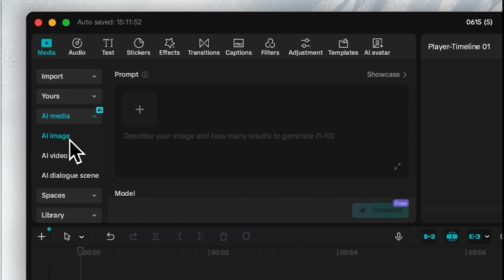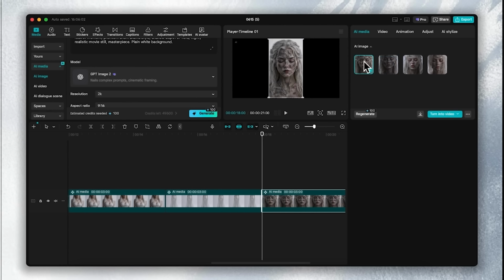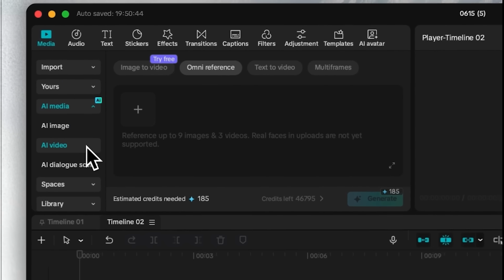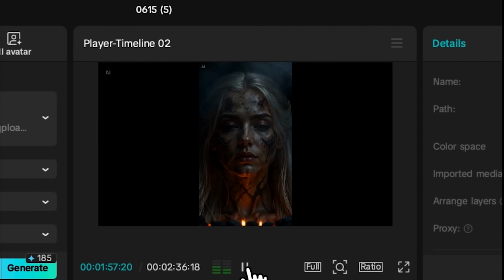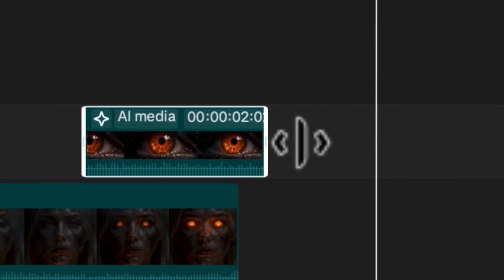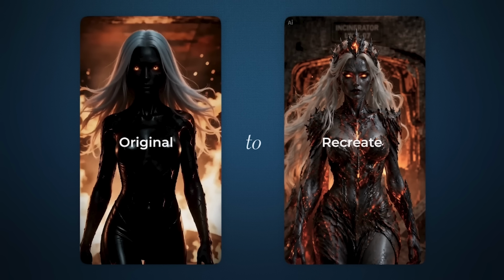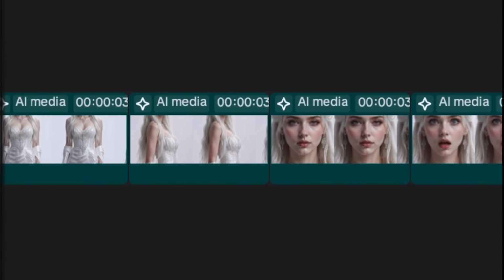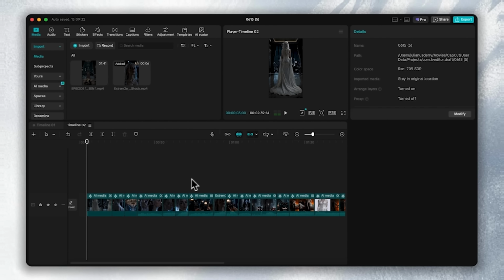AI Video Generator: Build AI Short Dramas Faster in CapCut | Seedance 2.5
AI Video Generator for creating marketing videos faster with CapCut PC.

Learn how to build cinematic AI videos using GPT Image 2, Seedance 2.0, Batch Generation, and CapCut PC's powerful editing workflow.

In this tutorial, I recreate the look and feel of a short drama scene using CapCut PC, GPT Image 2, and Seedance 2.0. From generating consistent AI characters and environments to animating scenes and assembling everything inside the multi-track editor, you'll see the complete workflow from start to finish.

CapCut PC makes it easy to create AI videos using Batch Generation, Multi-track Editing, and powerful AI editing features. Whether you're producing short films, social media content, or marketing videos, this workflow dramatically speeds up content creation while keeping everything organized inside one application.

Seedance 2.5 is looking way more powerful than Seedance 2.0.

It's coming to CapCut in early July, and the confirmed upgrades already include:

✅ Up to 30-second video generation
✅ Even more capabilities are on the way

⏱️ TIMESTAMPS
00:00 AI Video Generator Overview
00:35 Recreating a Short Drama
01:43 Creating AI Characters
02:09 Batch Generation Workflow
02:55 Generating AI Environments
03:23 Seedance 2.0 Image-to-Video
04:07 Multi-track Editing in CapCut PC
04:55 Seedance 2.5 Preview
05:55 Complete AI Video Workflow
06:14 Final Results & Tips

✅ AI Video Generator Workflow
✅ AI Video Editor Tutorial
✅ Batch Generation
✅ Multi-track Editing
✅ GPT Image 2
✅ Seedance 2.0
✅ Marketing Video Creation
✅ AI Short Drama Production

Whether you're creating YouTube videos, AI short films, social content, or marketing videos, CapCut PC provides an efficient workflow by combining AI image generation, AI video generation, Batch Generation, and Multi-track Editing in one platform.

Download CapCut PC and try this workflow yourself!